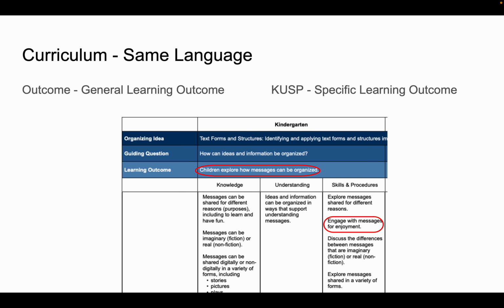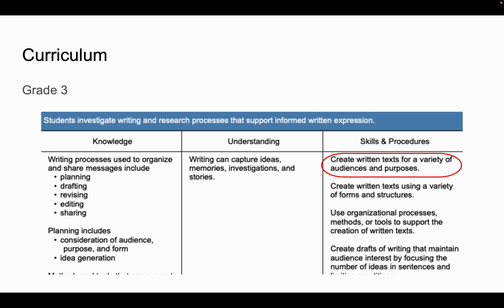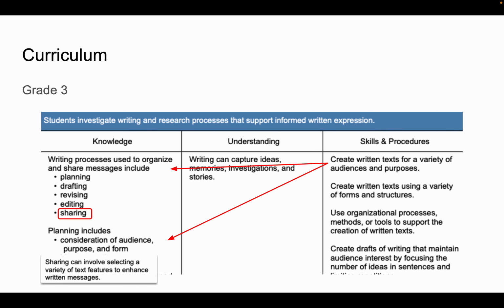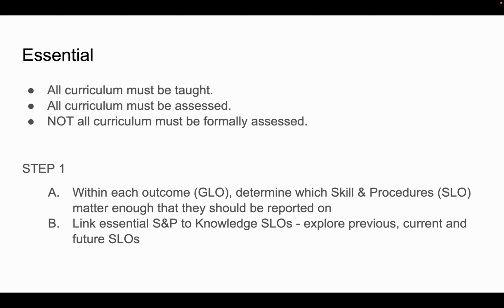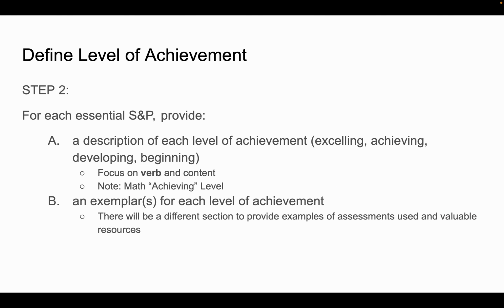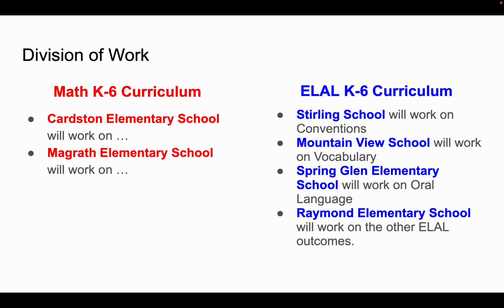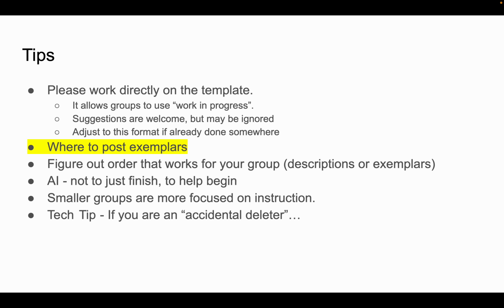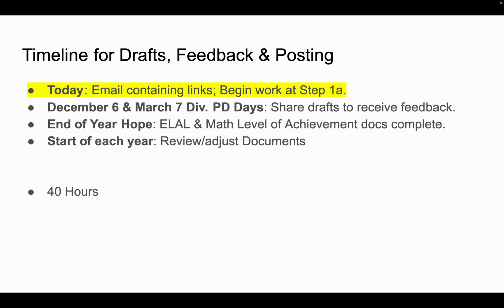2024-25 Elementary PLCs